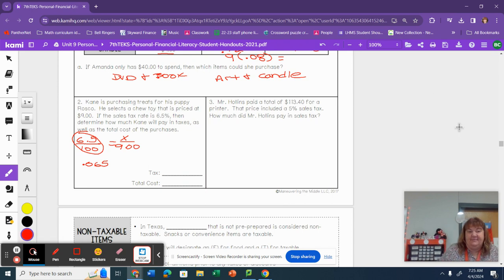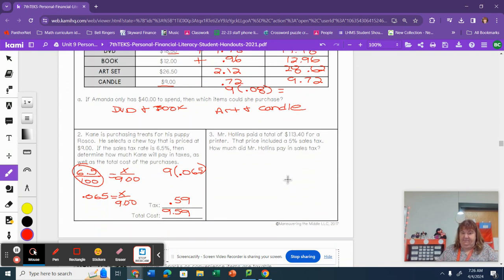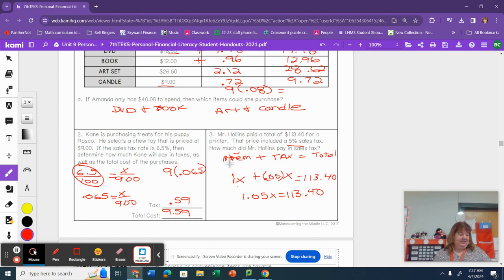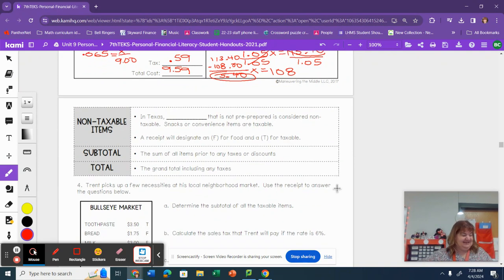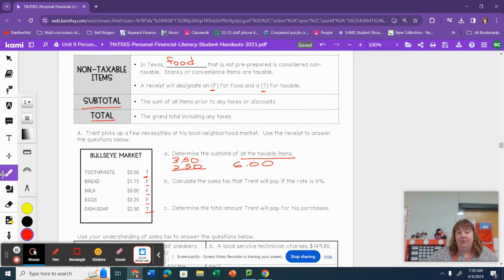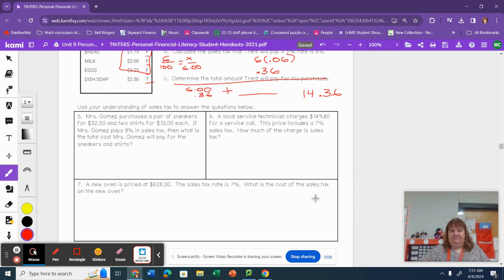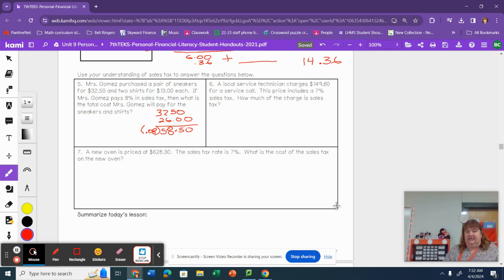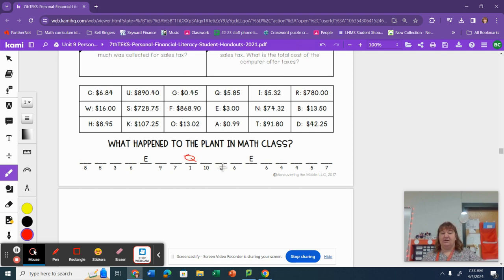7th Grade Sales Tax